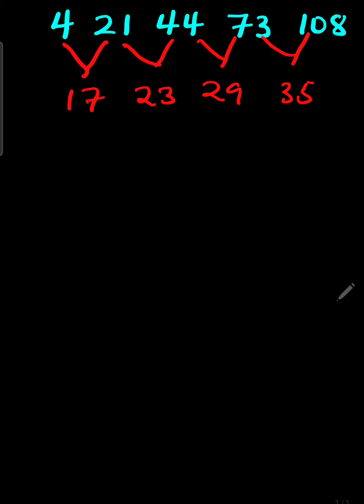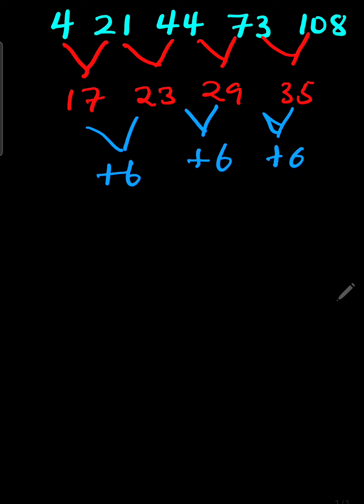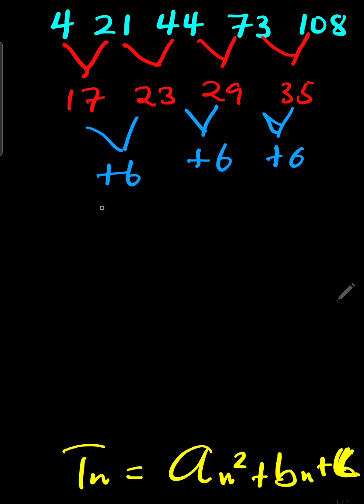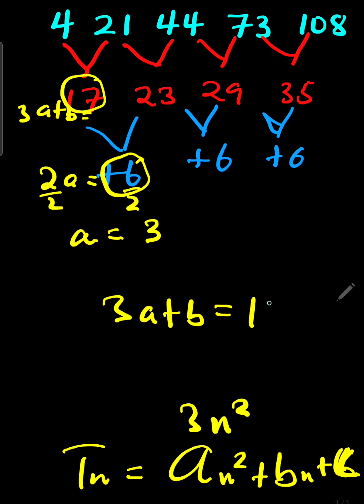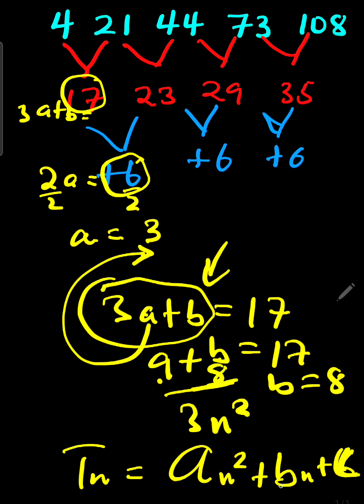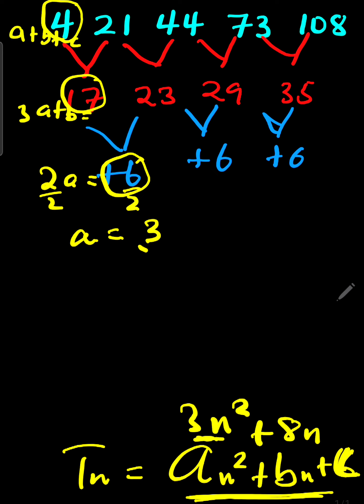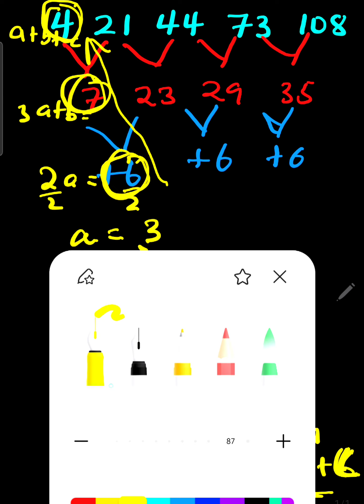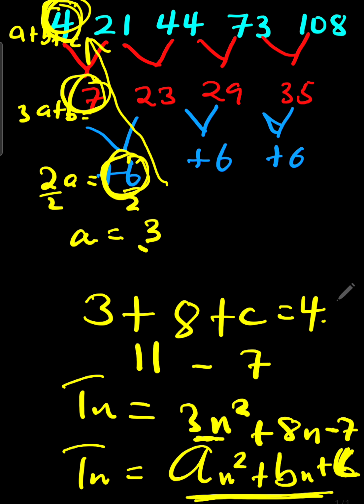nth term | Quadratic Sequence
How to find the nth term of a quadratic sequence | method 1